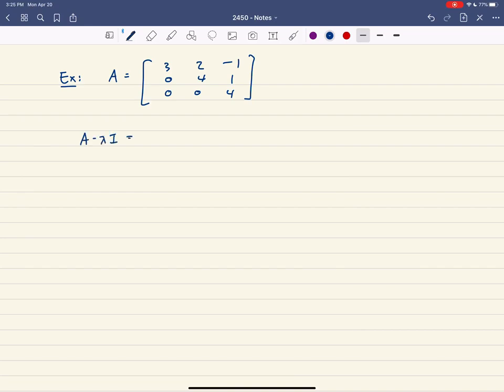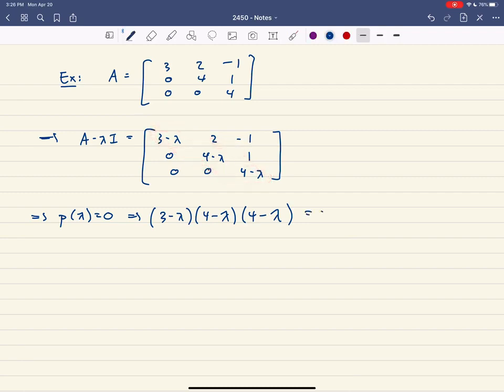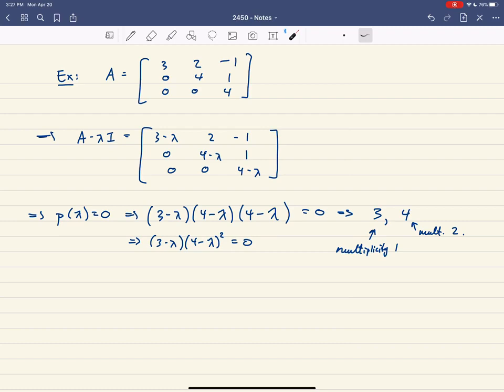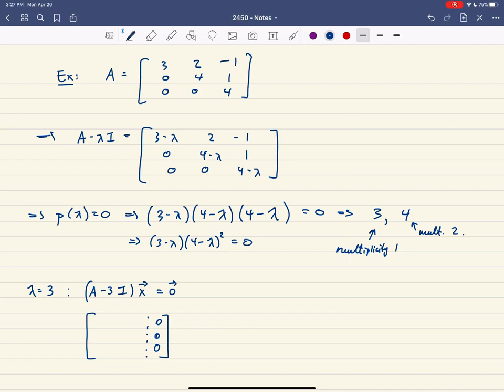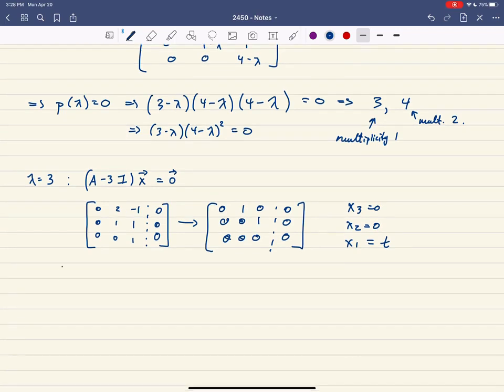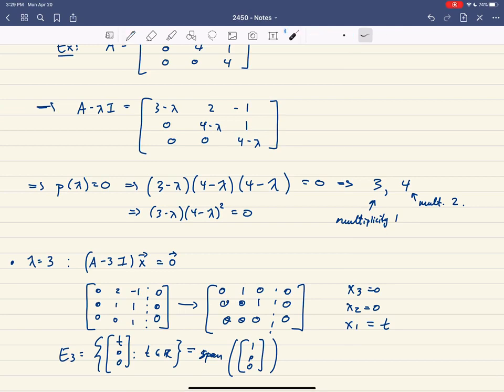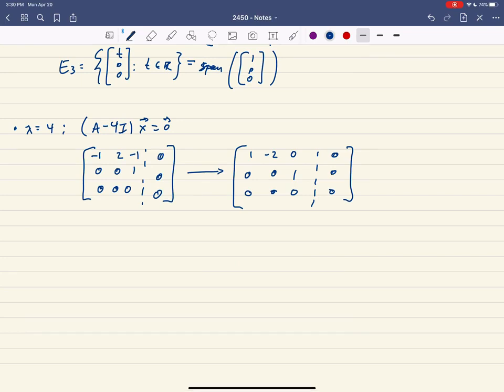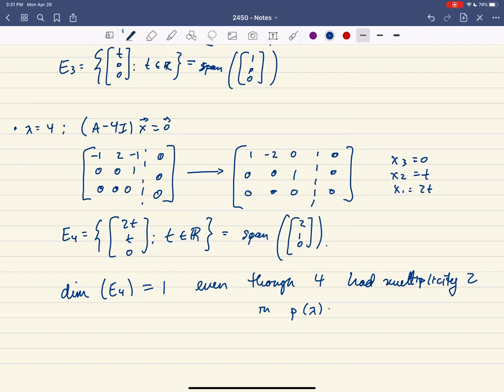Example Computing Eigenvalues of 3,2,1|0,4,1